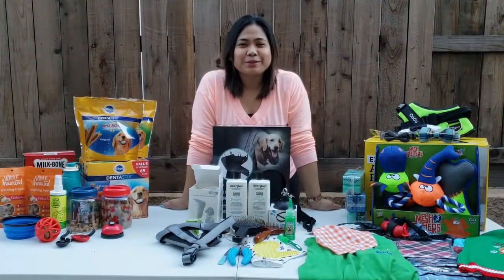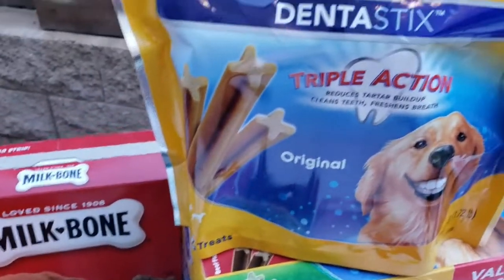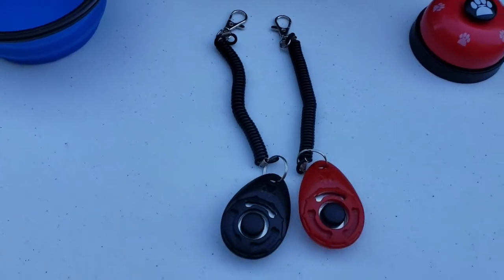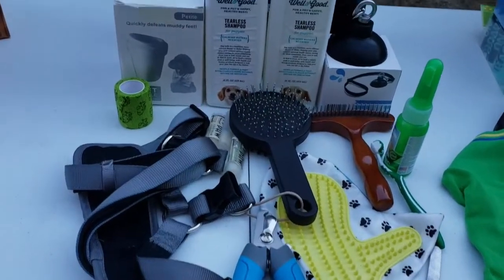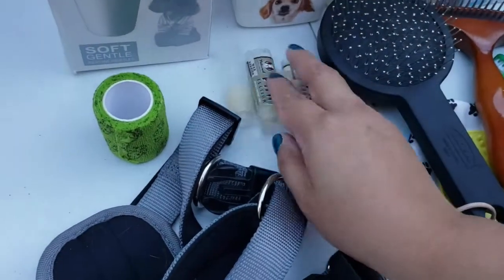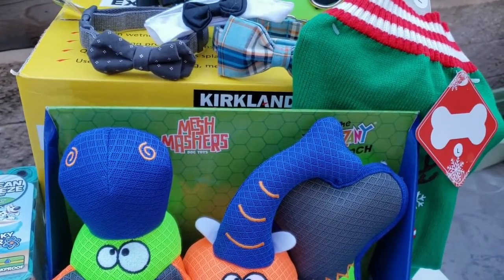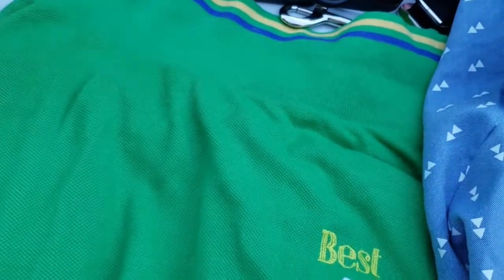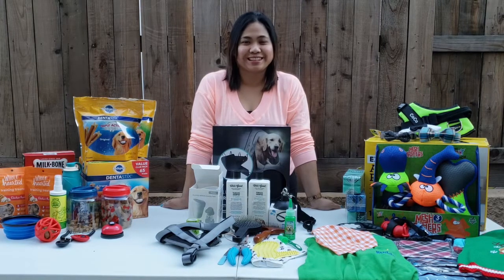Coco's Puppy Haul | Pet Necessities | Spoiled Golden Retriever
I just want to share with you how much we love our Golden Retriever "CoCo"